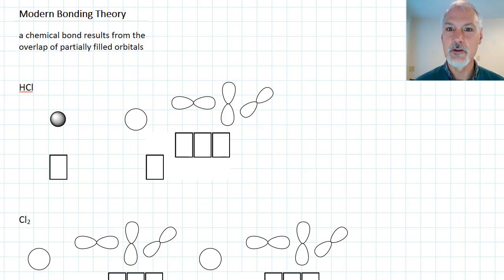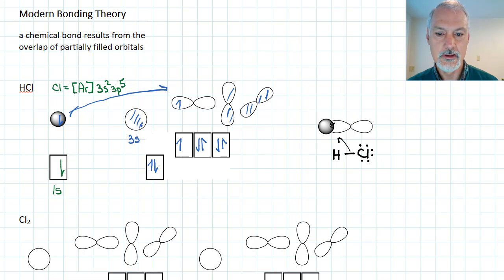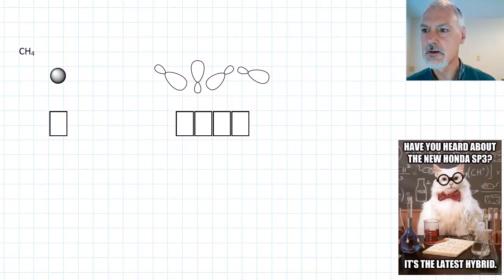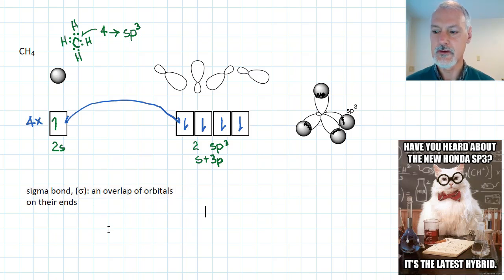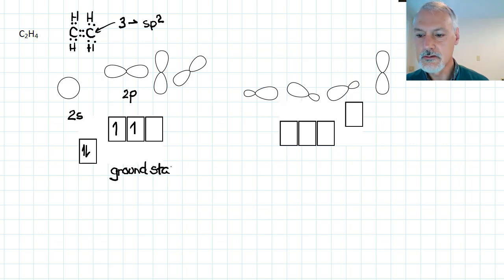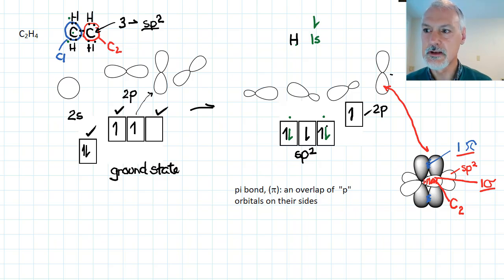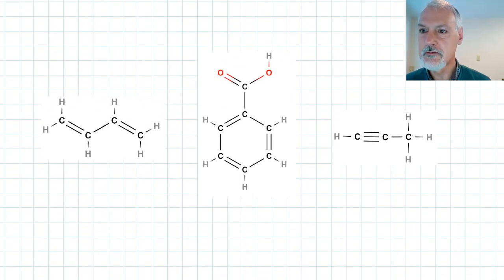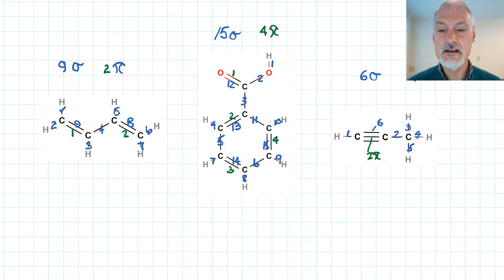Structure 2.2.15 HL Modern Theories sigma and pi bonds [IB Chemistry HL]